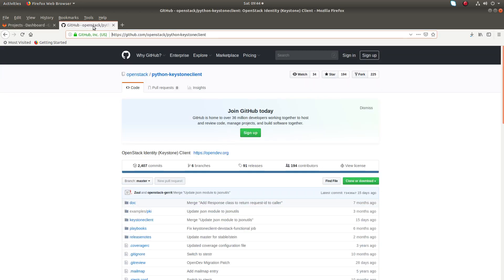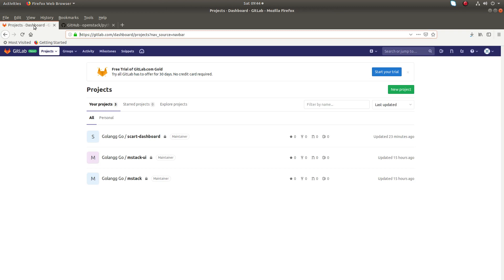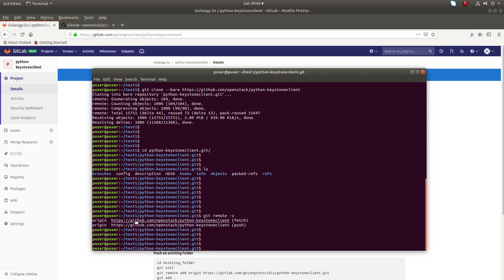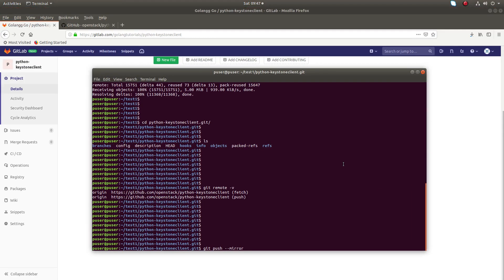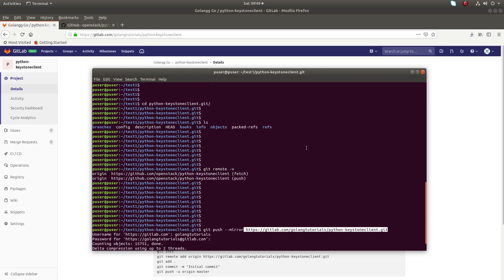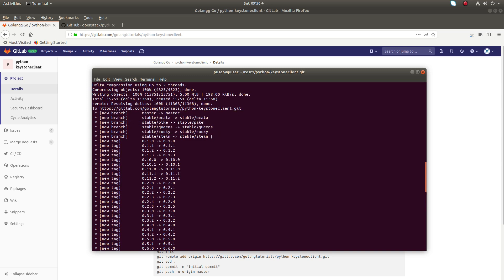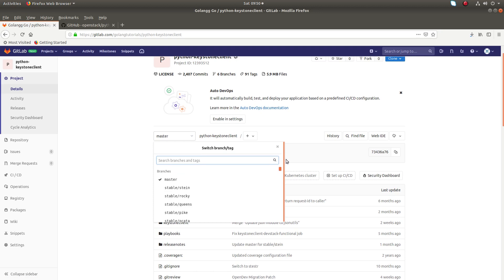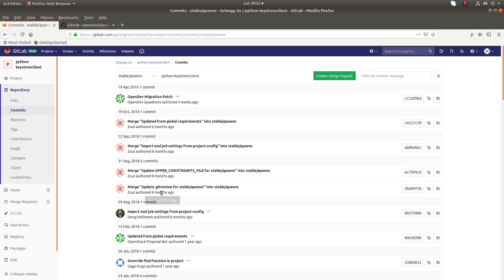How to Import an existing git project into GitLab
git clone
git branch
git fetch
git checkout
git push
git pull